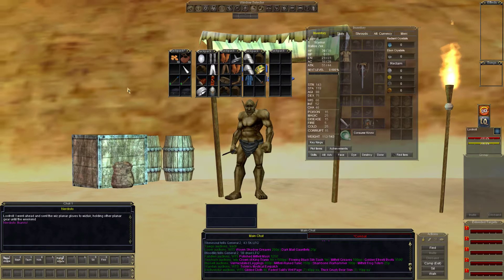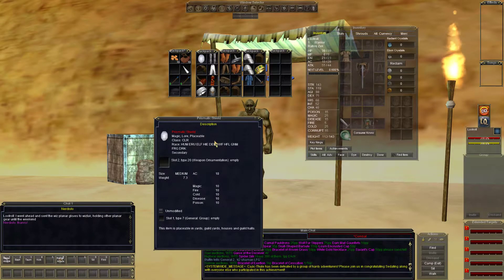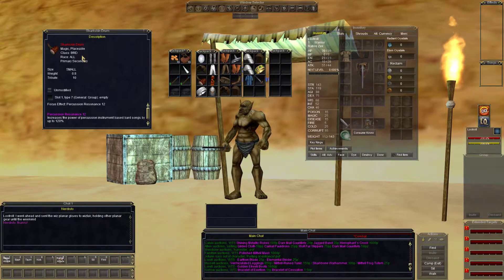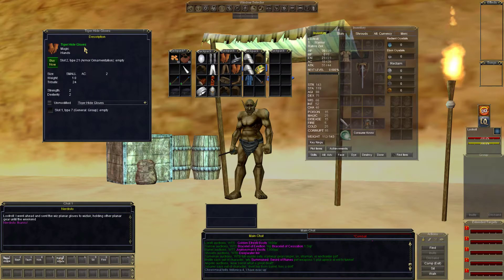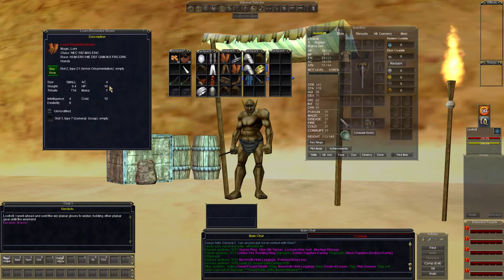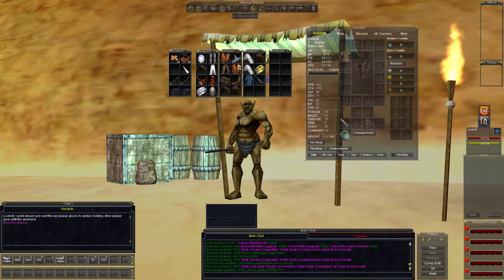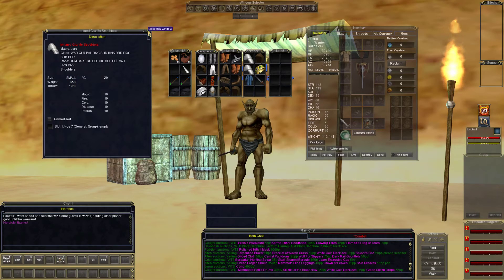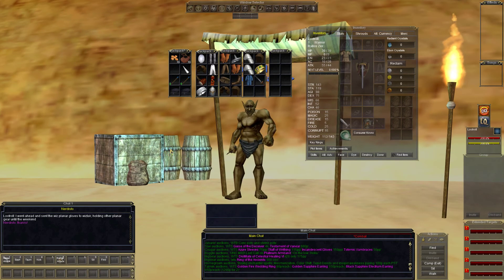EverQuest 2021: TLP LOOT Mischief/Thornblade Ep. 4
We continue to get full bags on the random loot tlp servers - come see what's in the bags tonight.